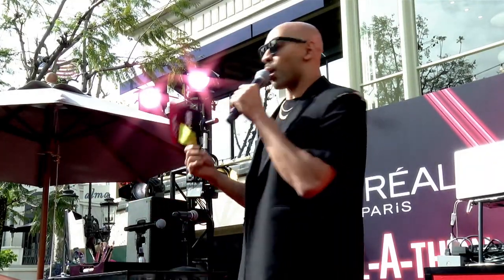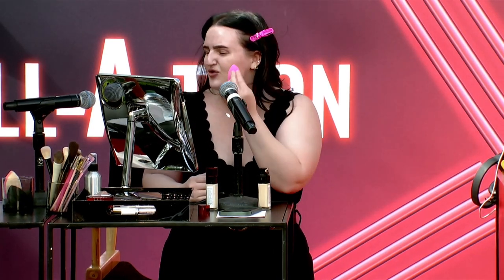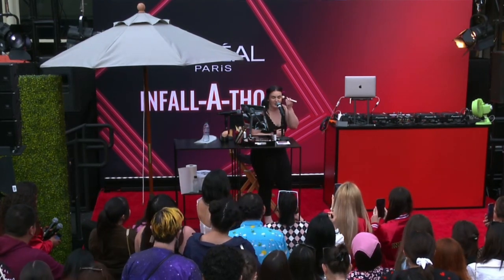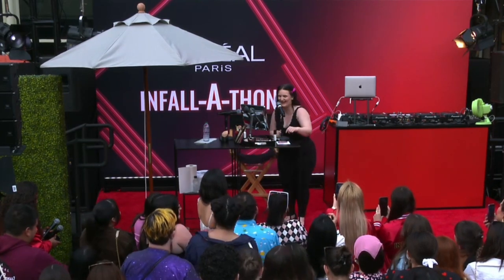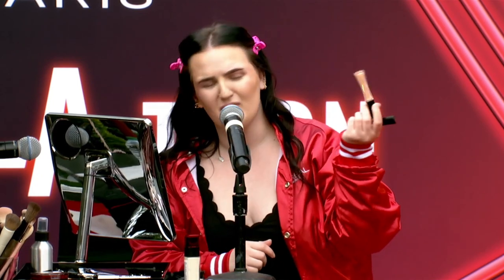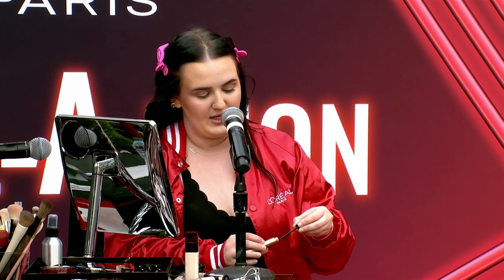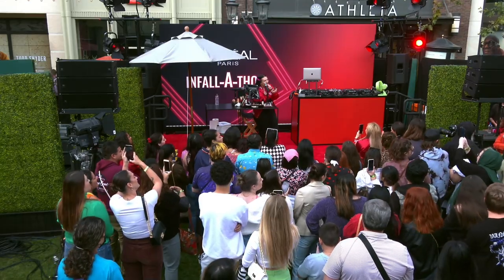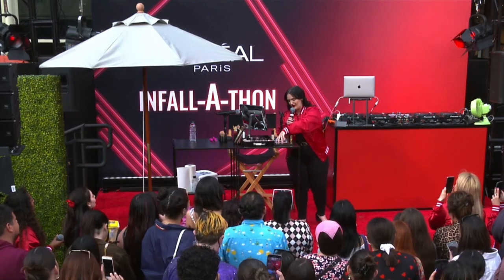L'Oréal Paris X Mikayla Nogueira LIVE Makeup Class